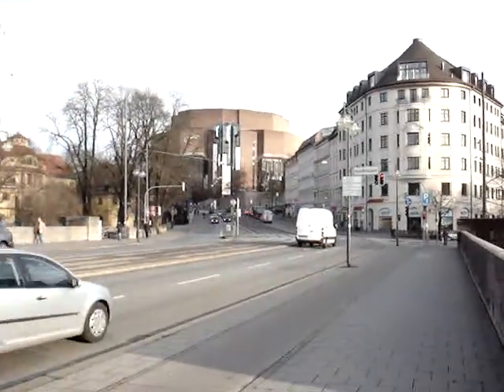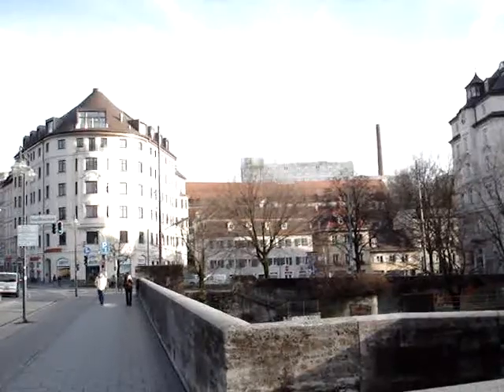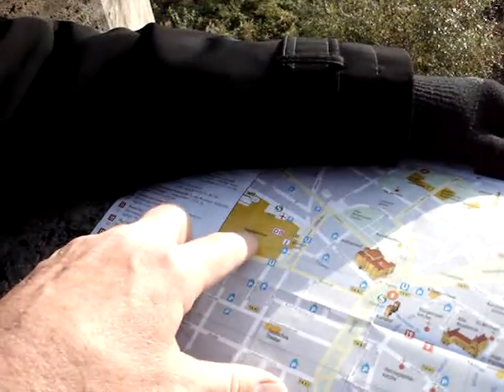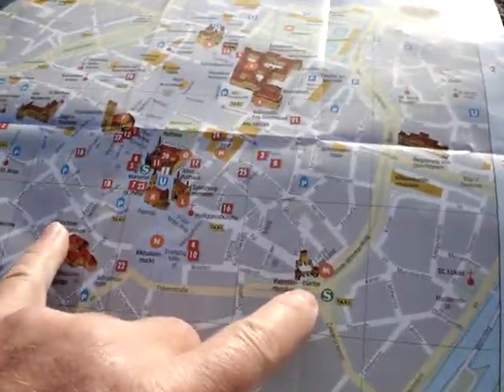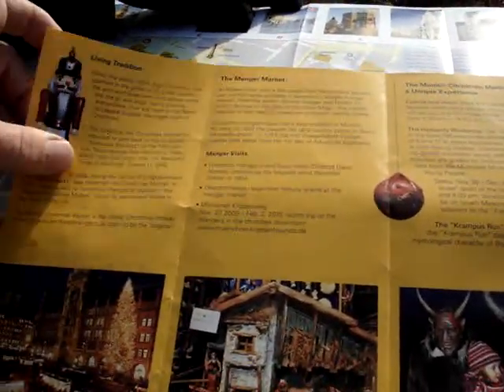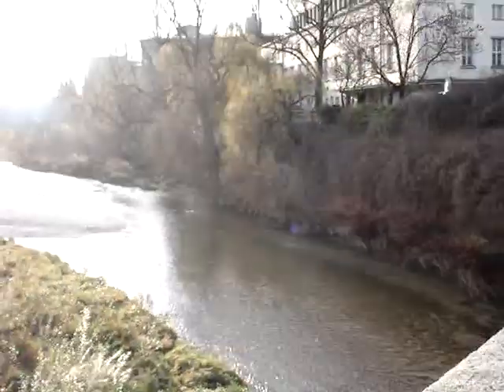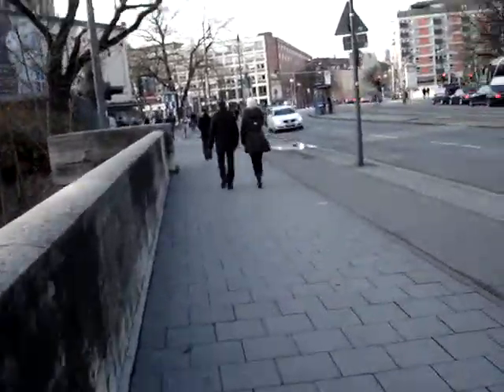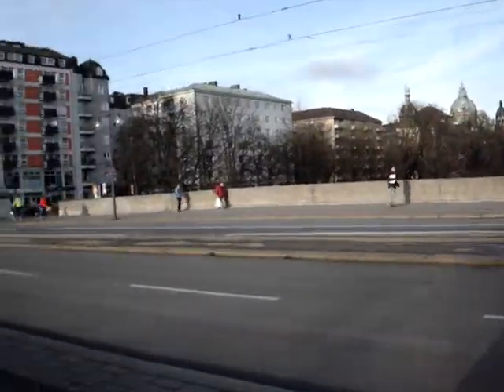Germany-Rome-Egypt-Turkey: Arrival Munich #1 120209.MPG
Munich Germany Arrival 120209